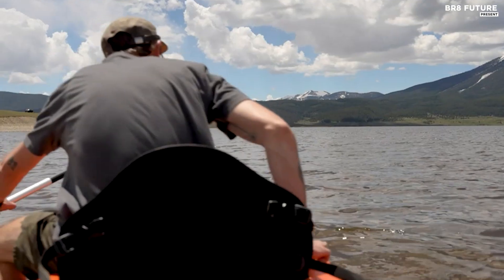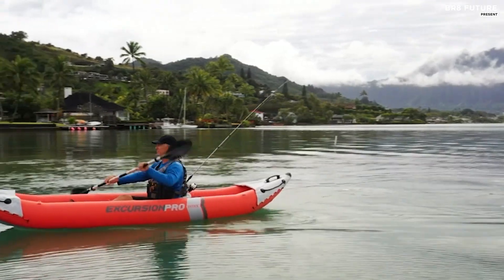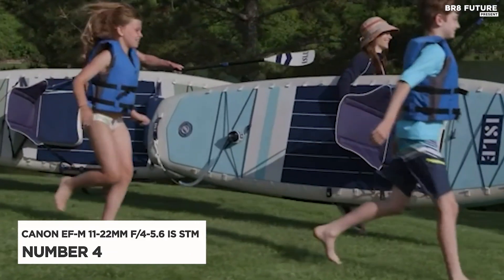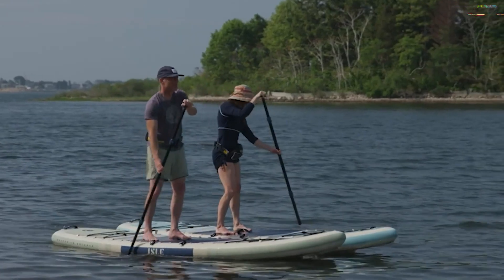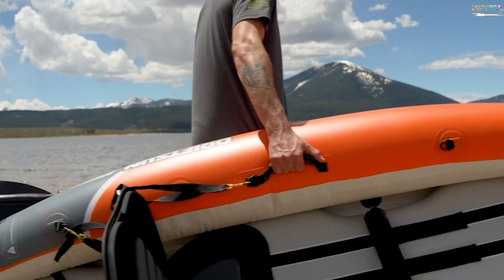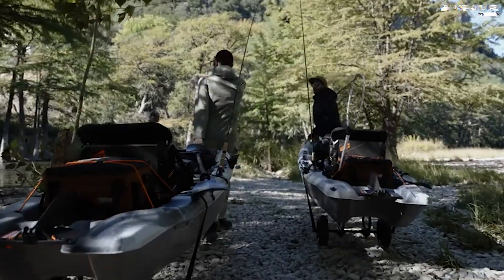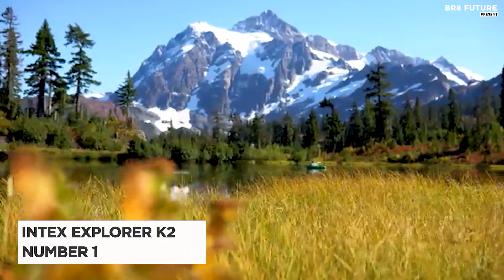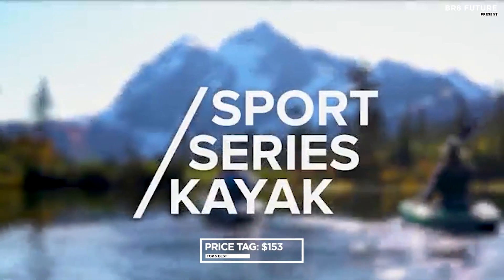Best Inflatable Kayaks 2023 [don’t buy one before watching this]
Best Inflatable Kayaks 2023

Links to the Best Inflatable Kayaks 2023 are listed below. At Br8 Future, we've researched the Best Inflatable Kayaks 2023 on Amazon saving you time and money.

Number 5. Intex Excursion Pro

Number 4. Isle Switch

Number 3. Driftsun Rover

Number 2. Sentinel 100X Angler

Number 1. Intex Explorer K2

Looking for the perfect inflatable kayak to elevate your aquatic adventures in 2023? Look no further! 🚣‍♀️ In this comprehensive video, we've meticulously curated a list of the top inflatable kayaks that promise to take your water escapades to new heights. Whether you're a seasoned paddler or a newbie looking to delve into the world of kayaking, we've got you covered!

and that's where our guide to the Top 5 Best Inflatable Kayaks 2023, you can buy for this year comes in.

Hope you enjoyed my Best Inflatable Kayaks 2023 video.